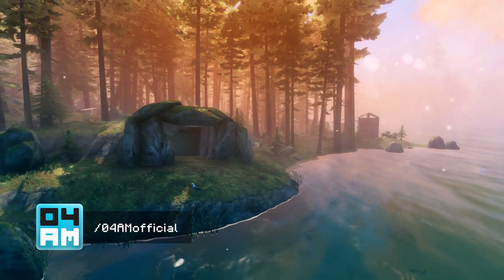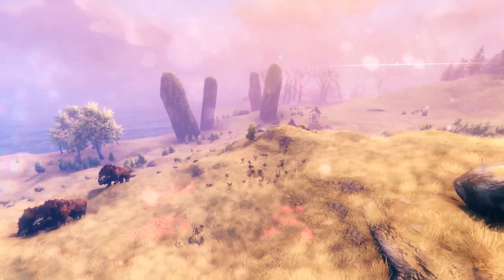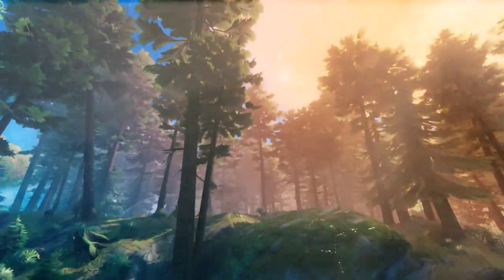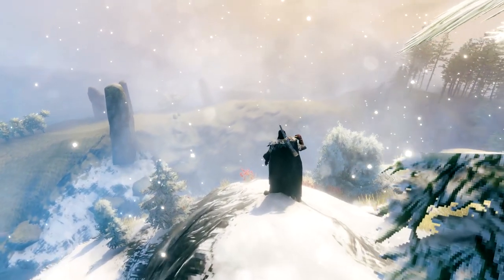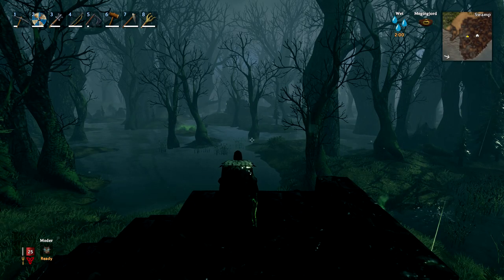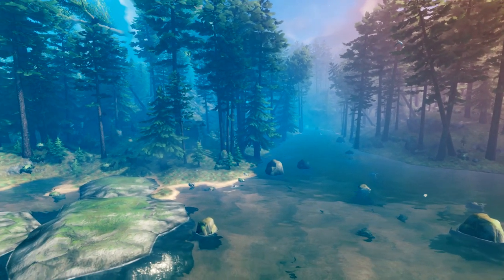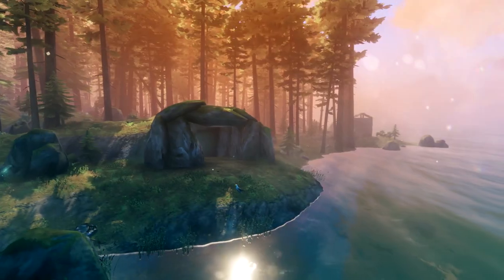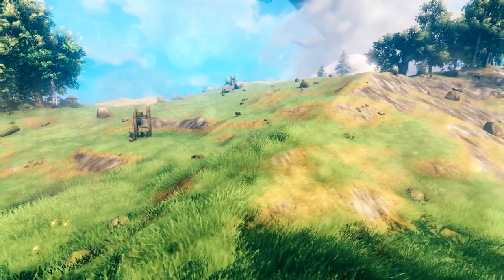PERFECT MINI Trader Island Seed in Valheim With All Biomes + Bonus Seed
I found a perfect seed once again with the Trader or Haldor on it in Valheim. This seed contains a small island with every single used biome in the game. You can find Plains, Swamp, Mountains, Meadows, Black Forest and Swamp here on a very small scale. On the island, you will be able to find 3 Fuling Camps, many crypts, troll caves, a draugr village and many more treasures. I also have a second bonus seed for you guys with a very small island close to spawn. This tiny Black Forest island has many treasures and the trader or merchant can be found at the coast, which is ideal for your first settlement.

Seeds in the video:
Island 1: eYQAUz04AM
Island 2: 44r46e04AM

04AM